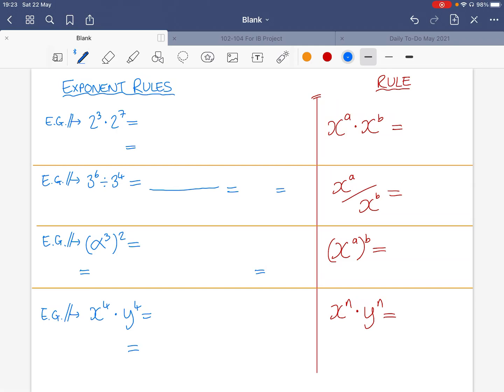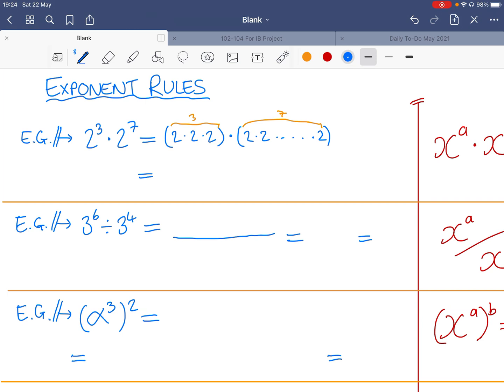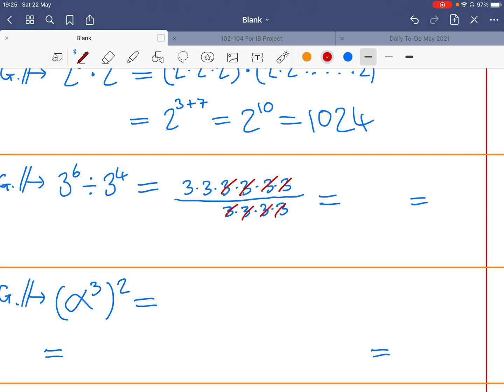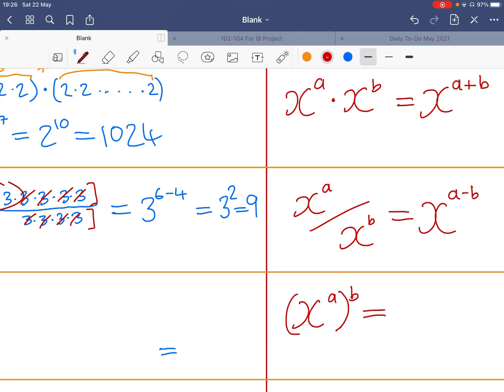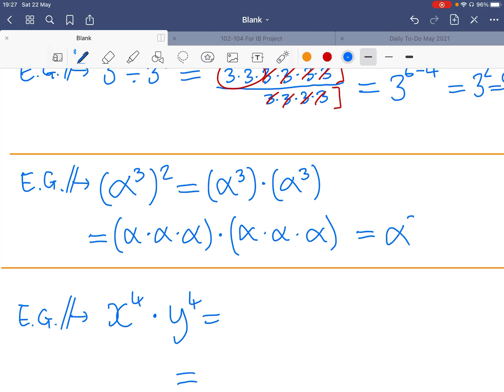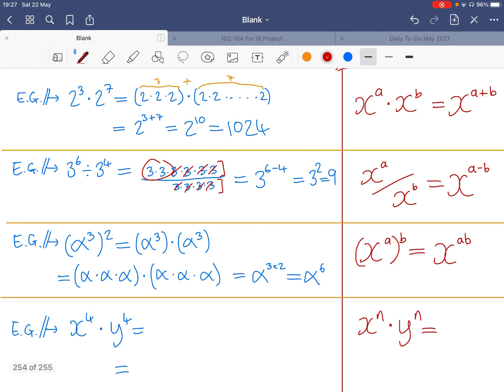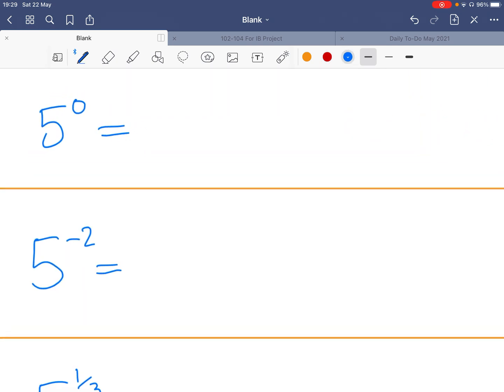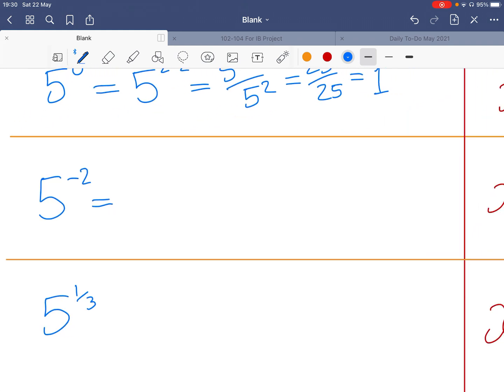IB AASL Topic 1 - Exponent Rules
We go through all of the exponent rules, as well as 0, negative & fraction powers.